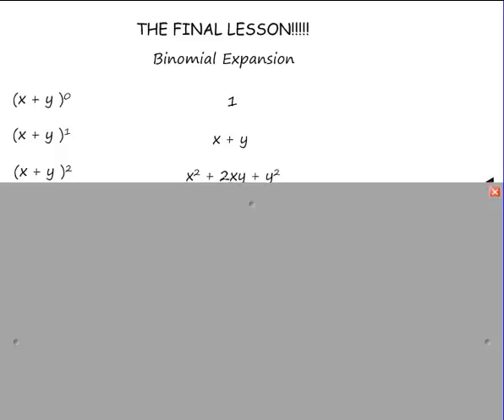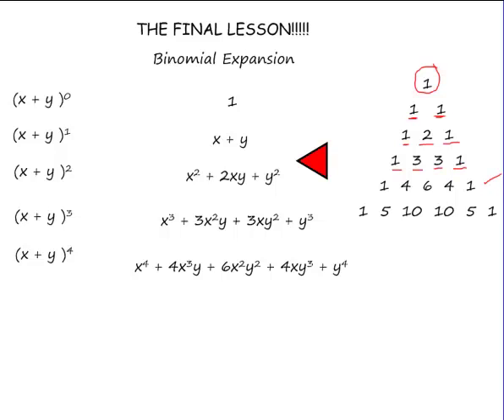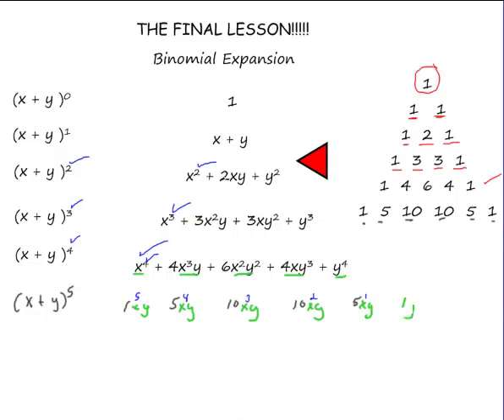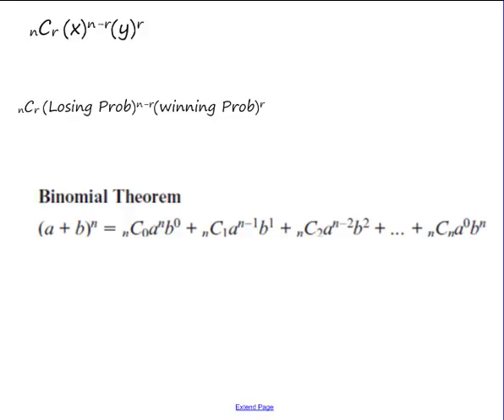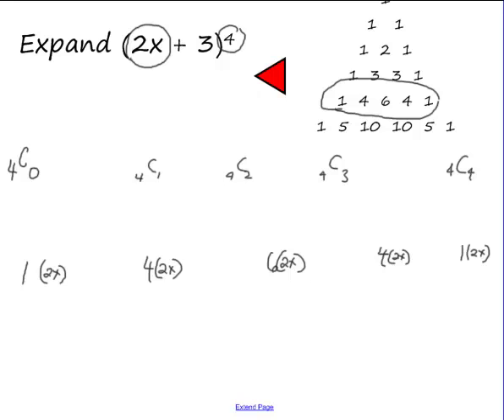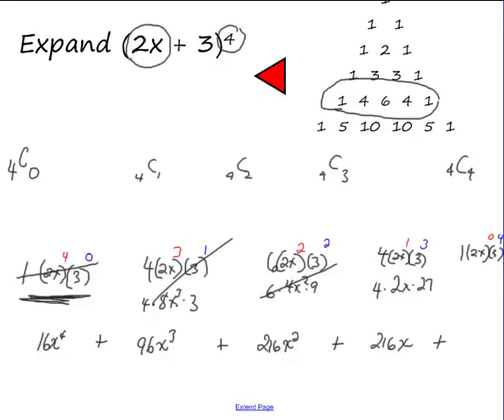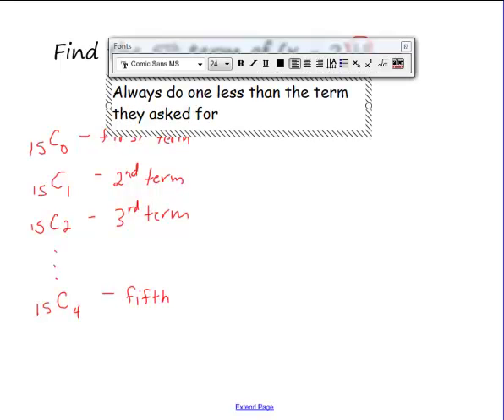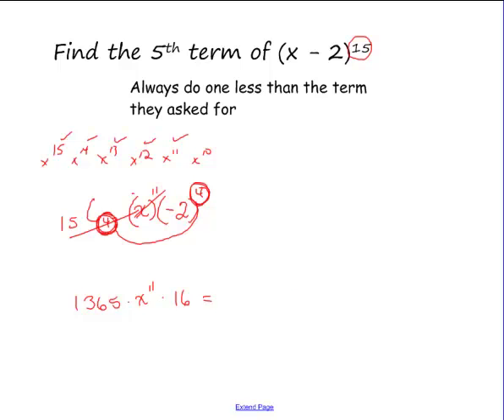The final Lesson